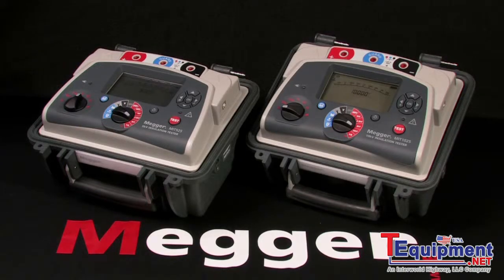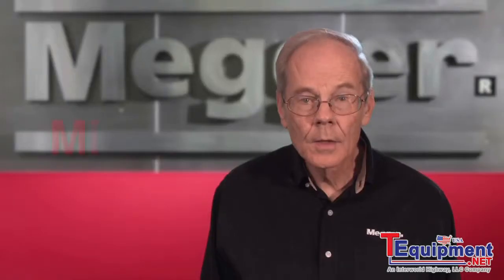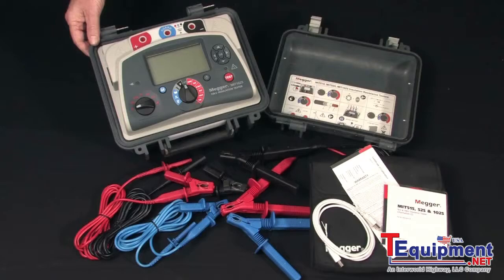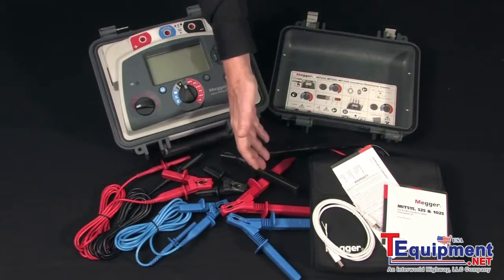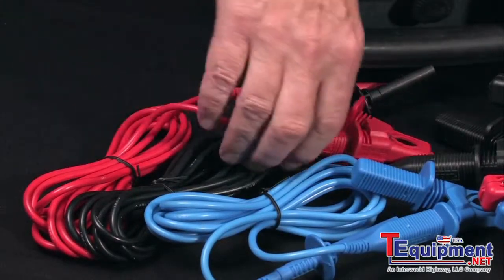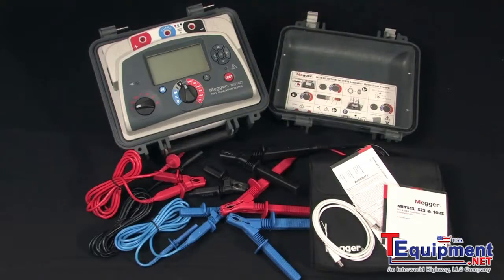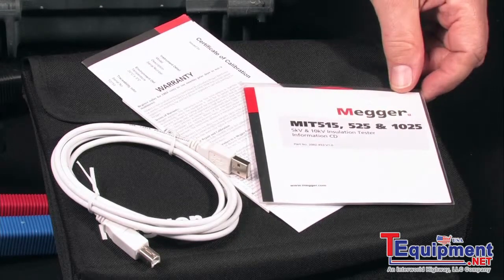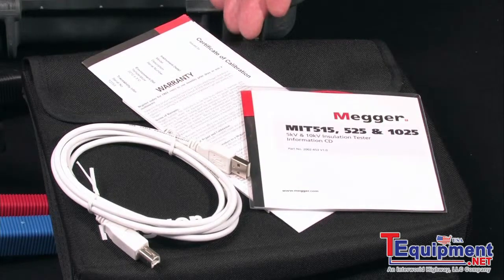Megger MIT1025 Insulation Resistance Tester What's in the Box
The new range of insulation resistance testers consists of three models: two 5 kV units (MIT515 and MIT525) and a 10 kV unit (MIT1025). Resistance measurement is available up to 10 TΩ for the 5 kV models and 20 TΩ for the 10 kV model. The new instruments are smaller and lighter than previous models yet offer advanced features and rapid charge capability.

A key productivity feature is the ability to take measurements when connected to line power/mains with a dead battery. Intelligent battery charging ensures the optimum charge rate as a function of battery level, resulting in minimum charge times.

The rugged, unique dual case design provides the ultimate protection for a portable instrument and a clip-on lead pouch ensures that leads remain with the instrument at all times. The case lid is removable for improved terminal access. IP rating is IP65 with the case closed preventing water/dust ingress. High reliability and safety are built in; all models are safety rated to CATIV 600 V and are double insulated.